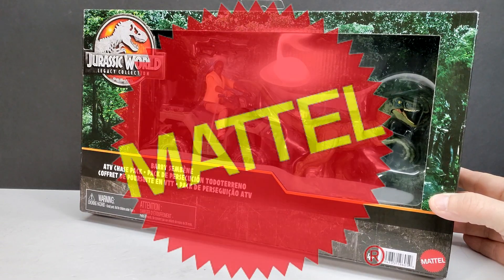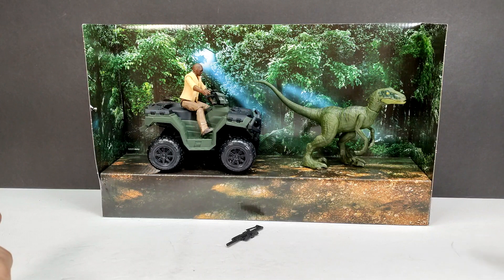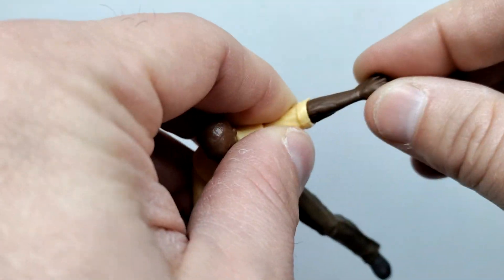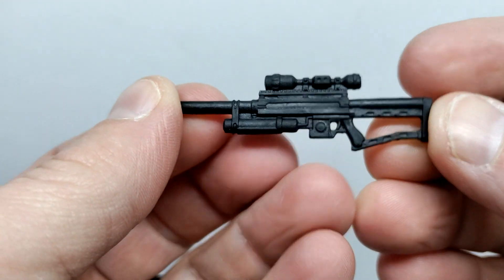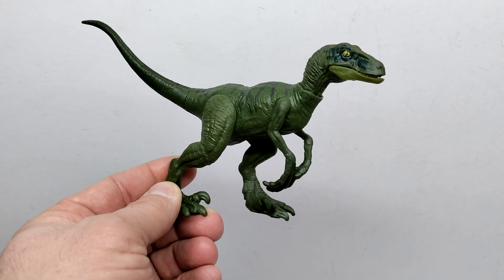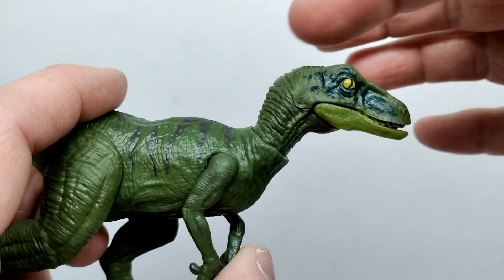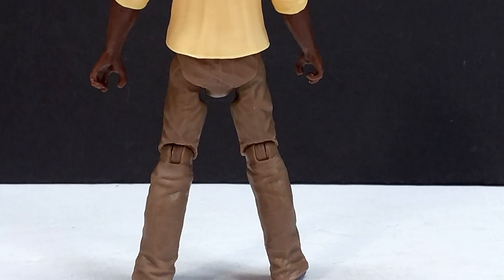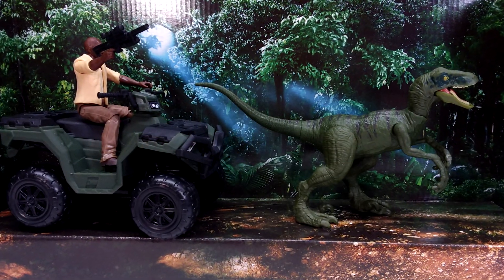Mattel Jurassic World Legacy Collection BARRY SEMBÈNE & Velociraptor Charlie Review!!!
Today we're checking out another brand new Mattel Jurassic World Legacy Collection set featuring Barry and Velociraptor Charlie!!!